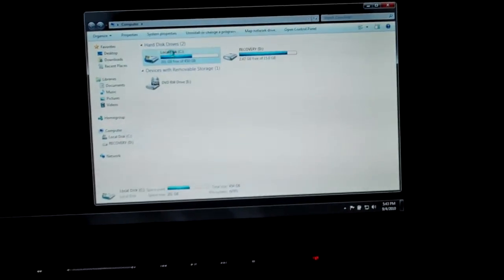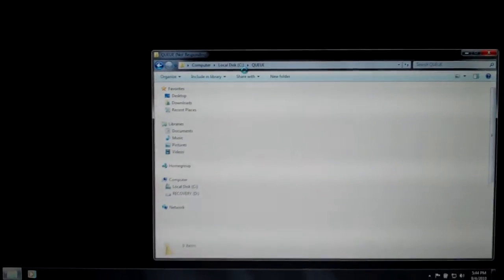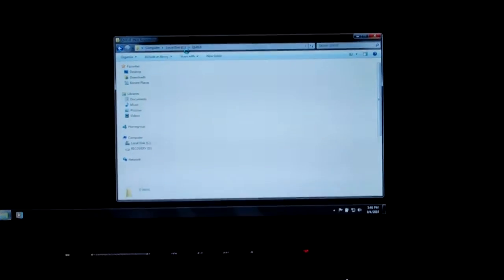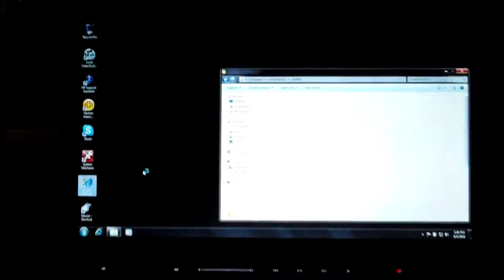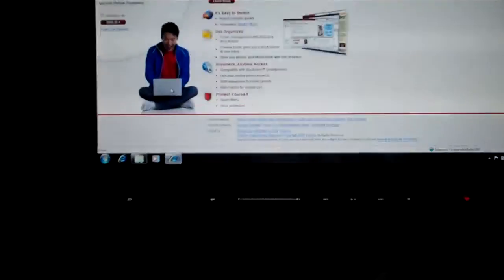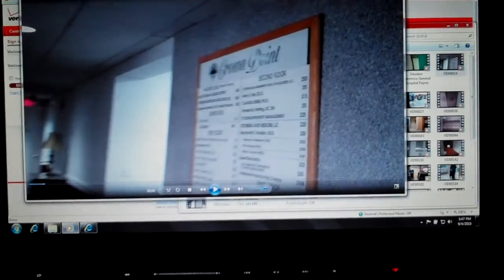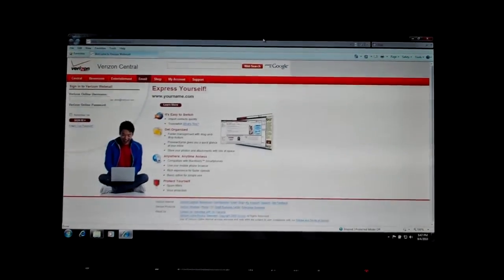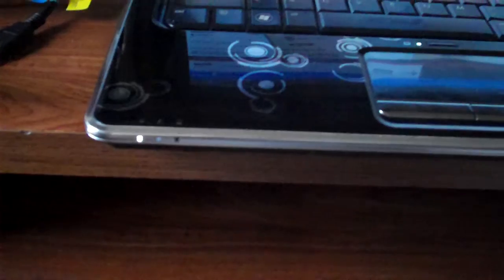YouTube's "Advanced Video File Upload" Wrecked my Laptop (New JAVA Fixed it!)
Computer runs fine, with the new JAVA update. This video is what the prior version, plus Advnaced Upload, done to my PC:

My laptop has ran virtually FLAWLESS, until I tried YouTube's new "Advanced Video File Upload" feature.
 For those who don't know what it is (never noticing it on the right side as an option while in regular upload screen), it's a Z-Modem protocol that does a checksum on uploads. It uploads a chunk of video, adds the file like it's an addition problem, and checks it against the file on your computer. If the sums on the chunks match, the chunk is good. If they don't match, the chunk fails, is discarded, and that chunk is retried. It keeps doing this until the whole video is uploaded. Best part is, if you lose your connection by power failure, service blackout, whatever, if you keep the advanced screen running, it'll keep (trying to) upload, until the job is done, or you quit.

  HERE LIES THE PROBLEM:
Ever since I used this feature, my laptop (HP Pavilion, Windows 7) will "go dead" whenever any multimedia files are called up (Flash being the exception), or generate thumbnails. My Corel Video Editor will quickly go "slideshow", and crash. Until one day, I just left in frustration, and took care of some housework, I came back and saw my multimedia WILL play. I found out it causes my laptop to "Play Dead" for 3 to 5 minutes, then will come out of it's coma, as if nothing happened. (The 5 minutes is if this is tried while the laptop is still booting.)

Anyone else have this issue? My laptop was flawless, until I started using the Advanced Upload option. That option's negatives don't outweight the positives of losing a 1, 2, or 3 hour video upload.

The issue is very livable, but sometimes, the repeat cycles are annoying (doing it more than once per session.)